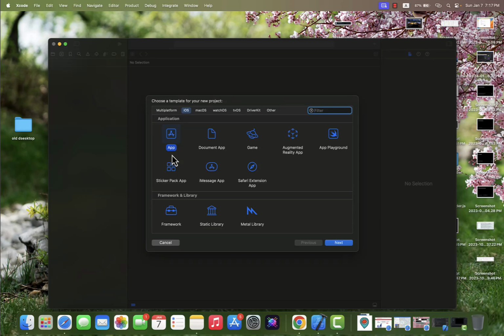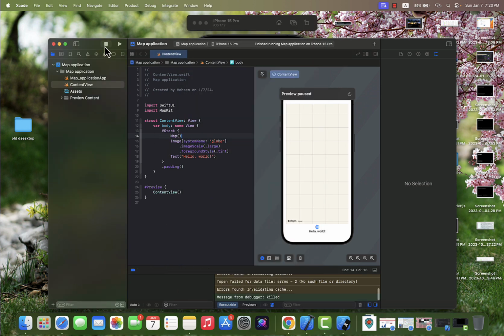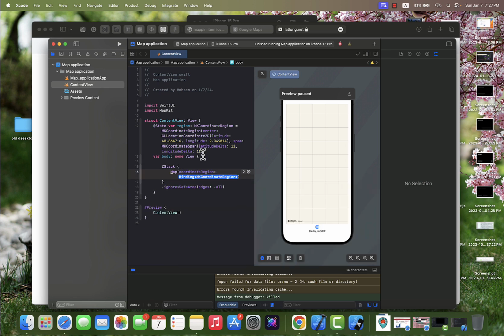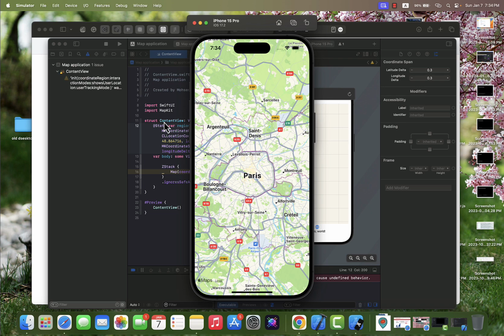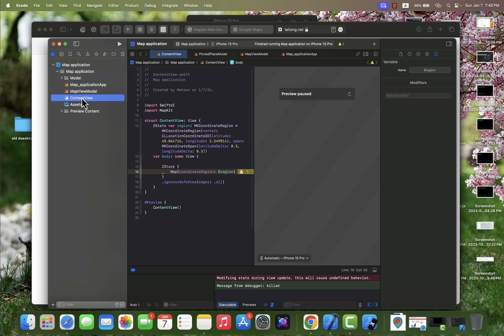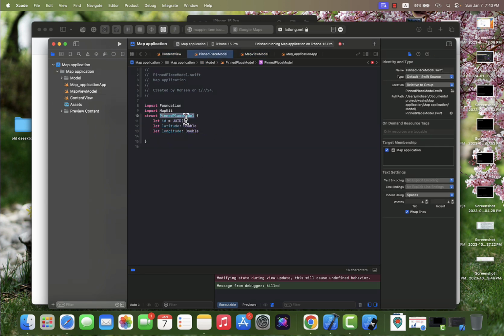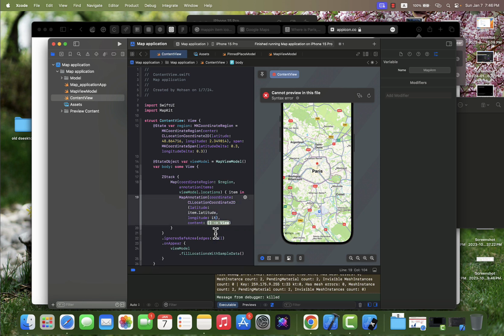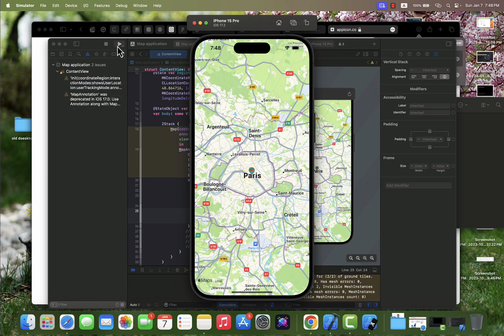Using Map and custom annotations in an iOS app by swiftUI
in this video you will see how to use a Map in an iOS app and also you will see how to add a default Pin into the map, also you will see how to add a custom annotation into the map.
00:00 - Intro
01:12 - Initial simple map
02:03 - default MapPin
09:18 - annotation View
Music from Uppbeat (free for Creators!)